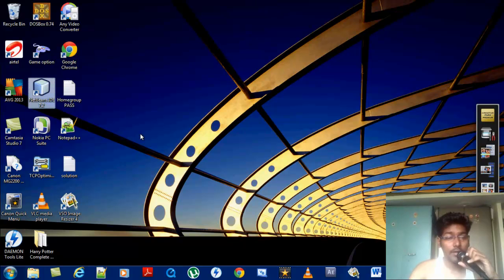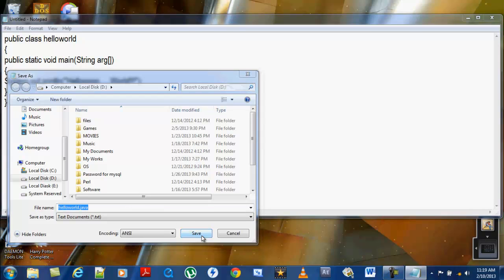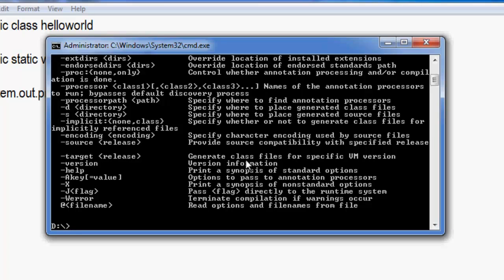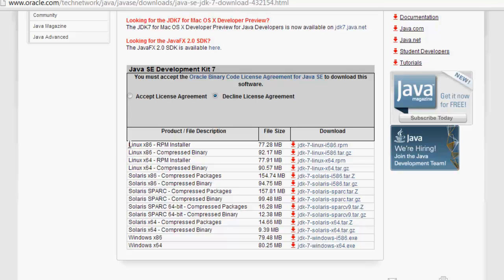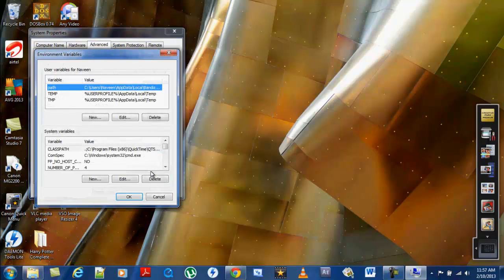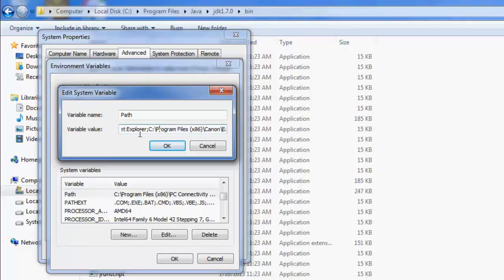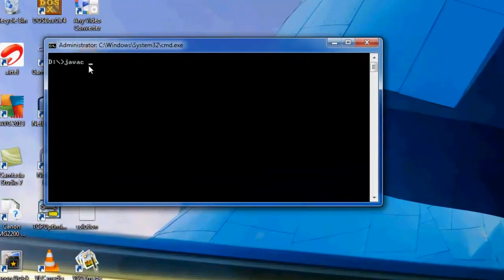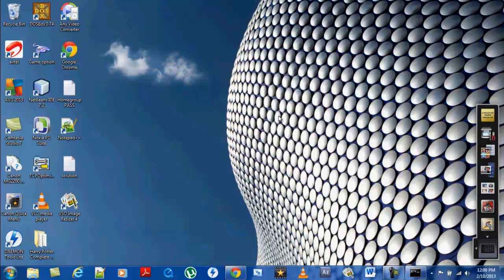How to run java program in windows 7 cmd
Java programs can be run by using command prompt, this video helps you to guide how to do that ;)
Bonus Video:
How to recover deleted files from formatted SD card, hard drive, pen drive etc: